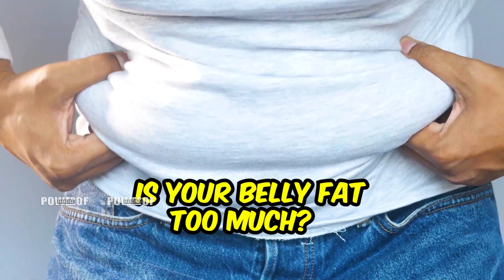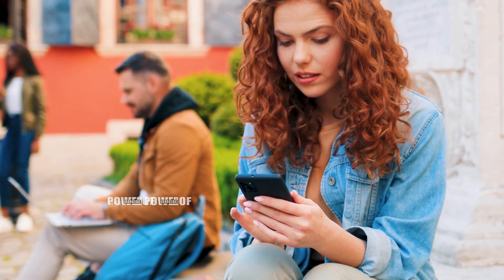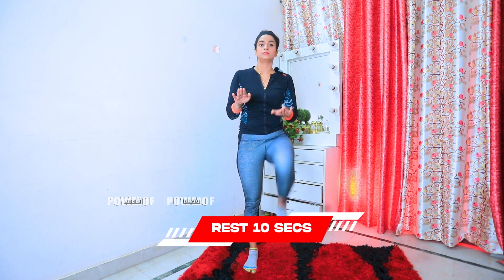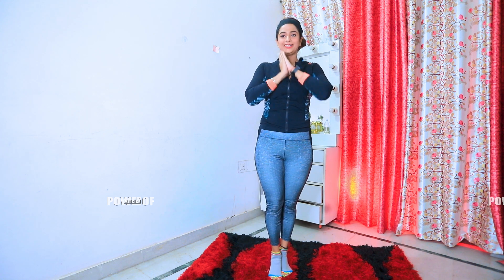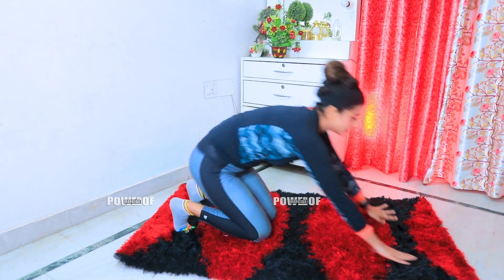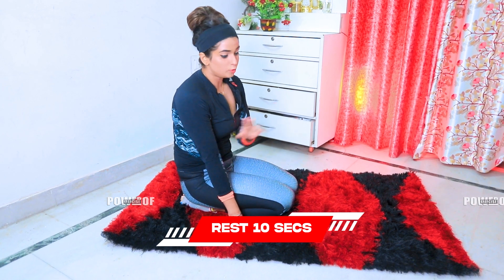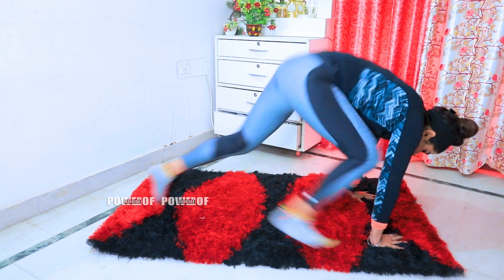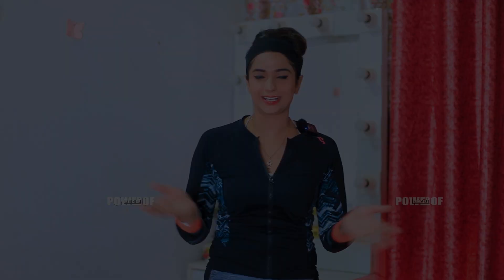बढ़ते वजन को कम करें !! Weight Loss Exercises !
HT4627
powerofexercise,
power of exercise,
power of excise inspector,
power of breathing exercises,
power of 10 exercise,
power of now exercises,
power of exercise ted talk,
the power of exercise,
unleashing the power of exercise for,
g power training,
the importance of exercise,
power of workout,
physical workout by op,
what is power in physical fitness,
rpower results,
rpower latest update,
rpower latest news,
s. power,
the disruptive power of exercise,
the power of exercise for men's iraq,
the power of breathing exercises,
the power of now exercises,
the power of reframing exercise as self care,
v power vs normal petrol,
why should we workout,
what does exercise do,
why should we exercise,
x power x power,
power of 10 exponents,
power repeat,
4 power 4,
what is the exercise of six pack,
7 minute workout benefits,
8 powers,
powers of ten exercise,
8 powers meditation